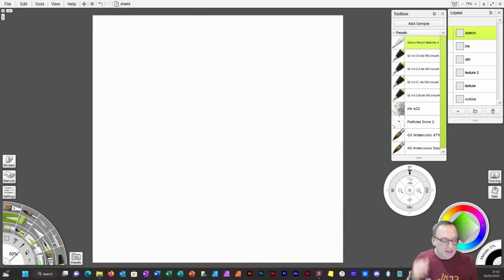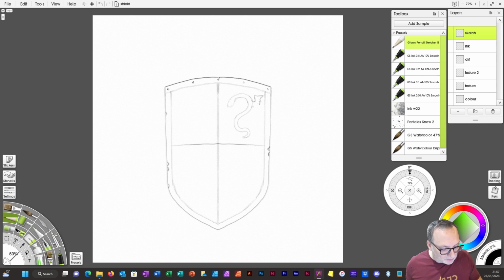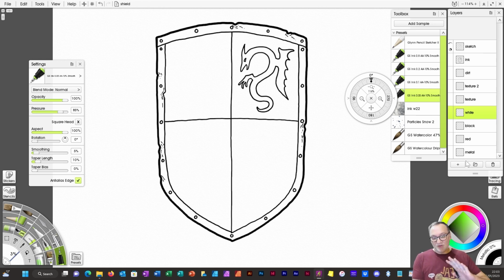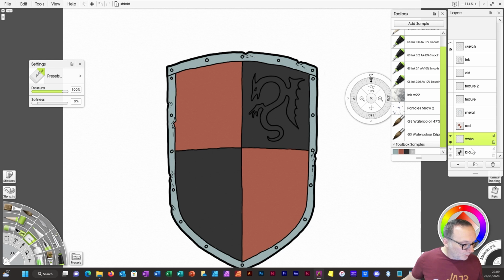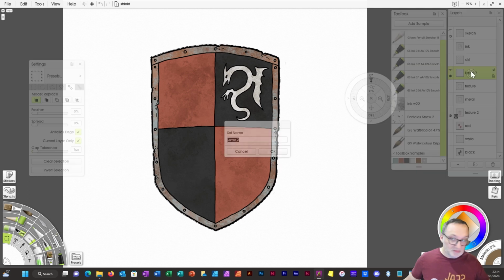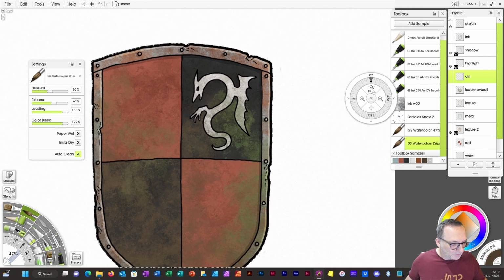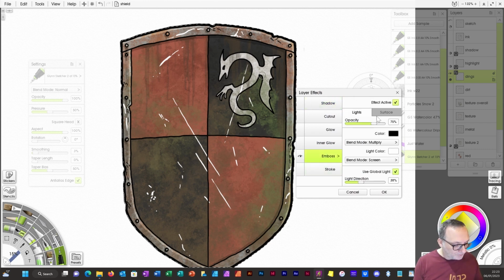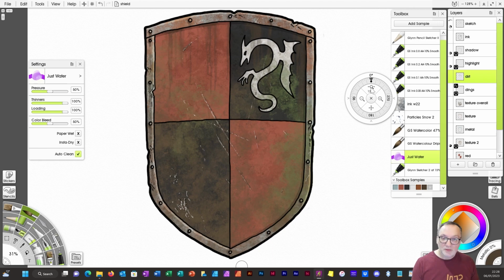Easy Guide To Drawing A Warrior's Shield Like A Pro!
A video showing how to draw a cool looking shield.
Hand drawn shield, painted in ArtRage Vitae.

Glynn is a two-time ENnie gold award-winning cartographer. He also writes, draws art, and shoehorns layout for books, as well as publishes roleplaying game products (at the webstore and other locations noted below).
Glynn has contributed to over 250 products on DriveThruRPG, and is the creator of the award-winning The Midderlands setting.